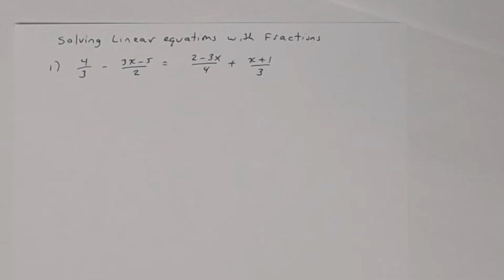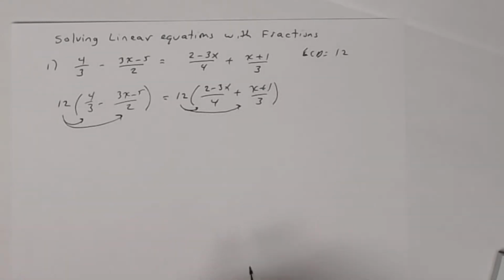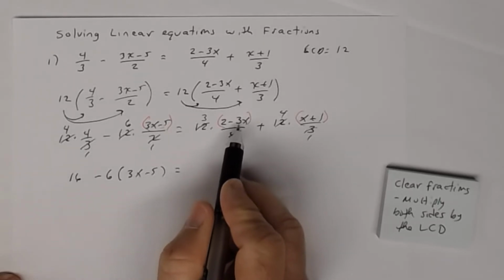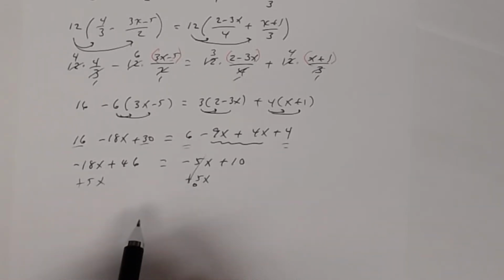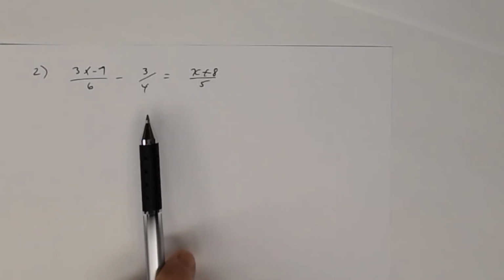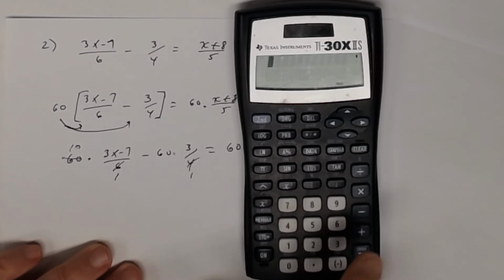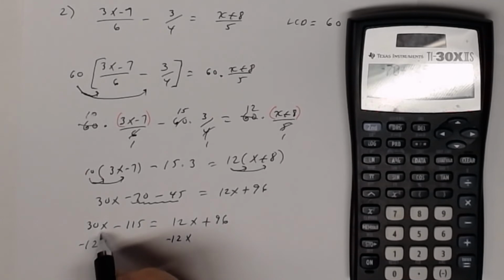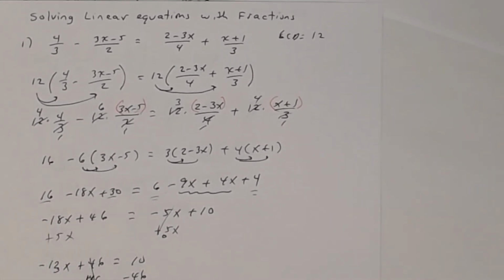Solving Linear Equations Containing Fractions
These linear equations will involve fractions.  You will learn how to multiply both sides by the LCD to clear fractions.